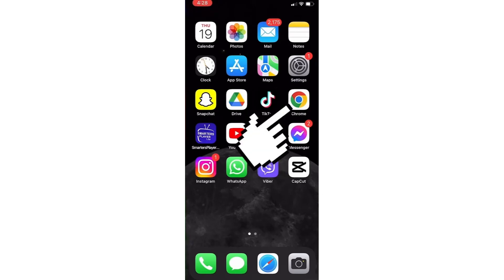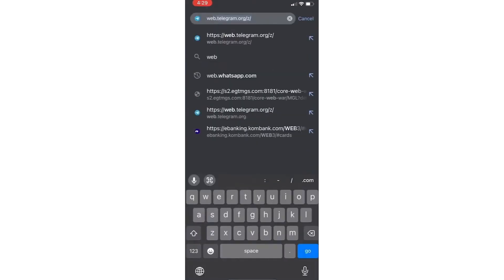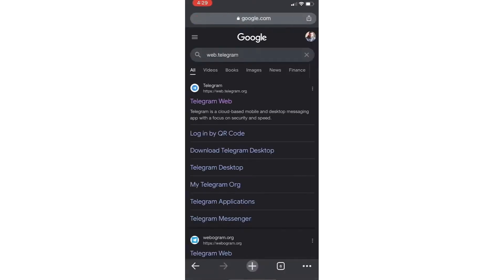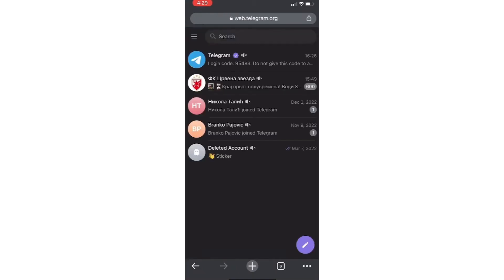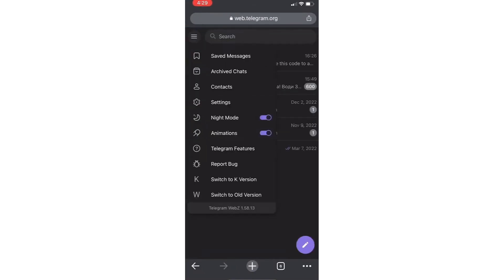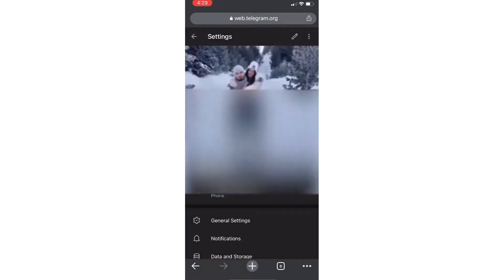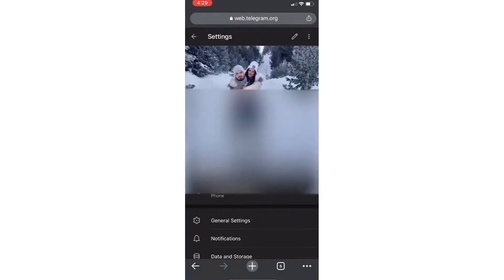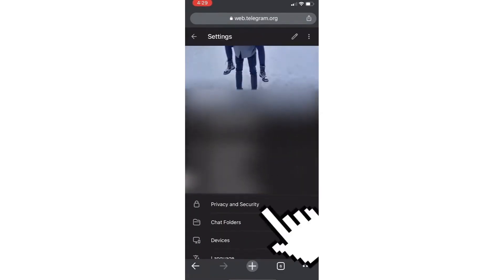How To Enable Sensitive Content On Telegram | Guide For Android & iOS